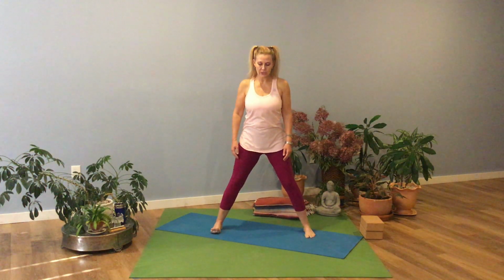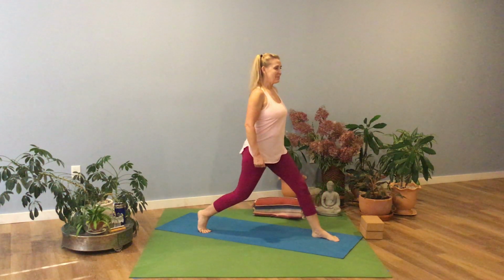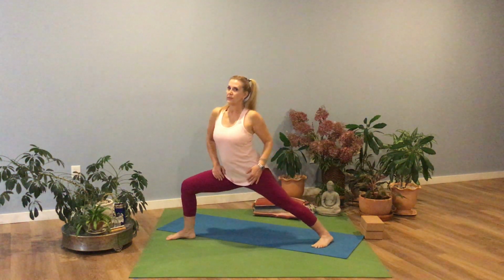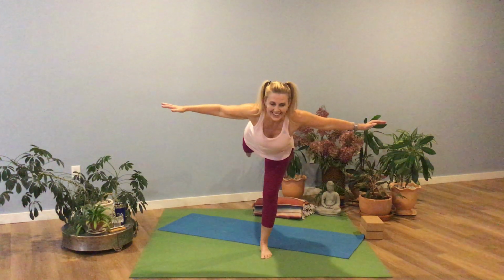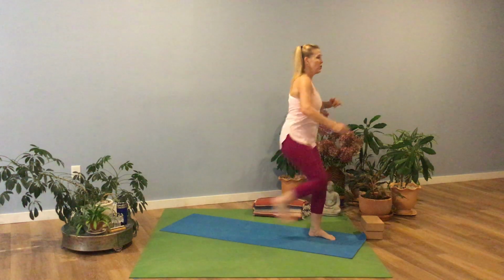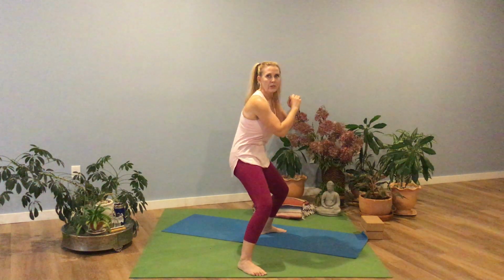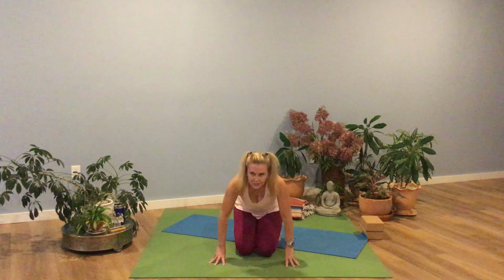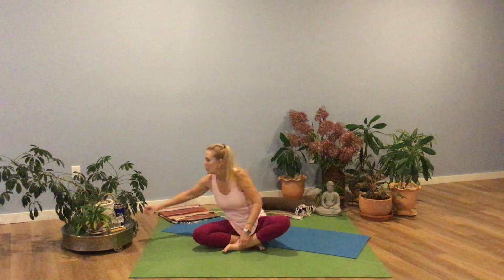A Full Powerful Morning Practice, Vigorous, 60 min.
This 60 minutes Sadhana is a full practice with intension setting and relaxation. It could be considered Vigorous and the focus is on Leg Strength. You'll bring up lots of positive energy and practicing to find ease in holding a 7 minute Goddess pose. Have fun!
Peace
Lina/Parvati